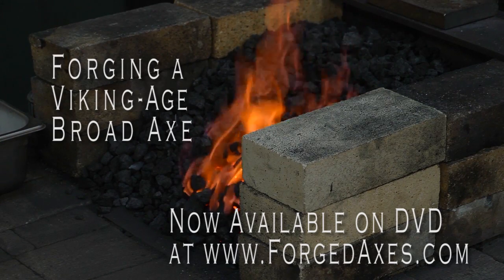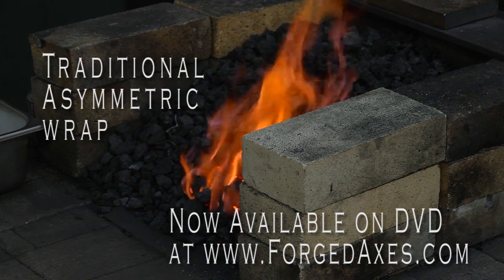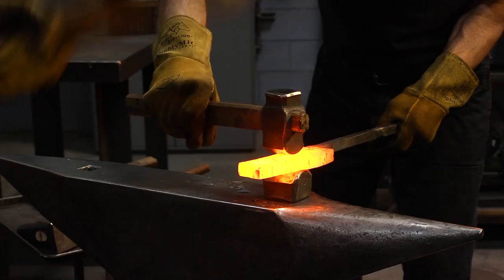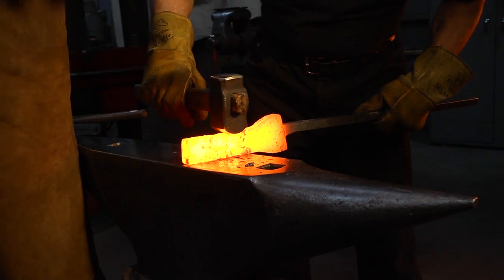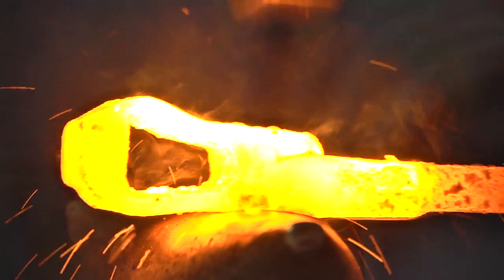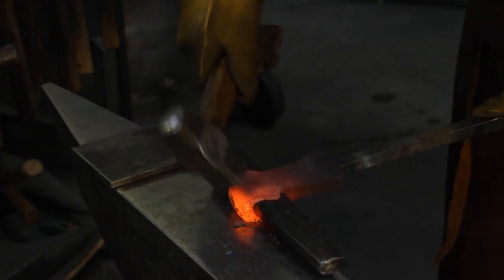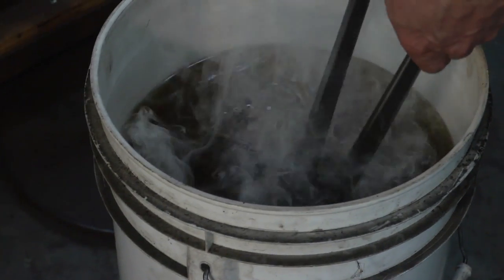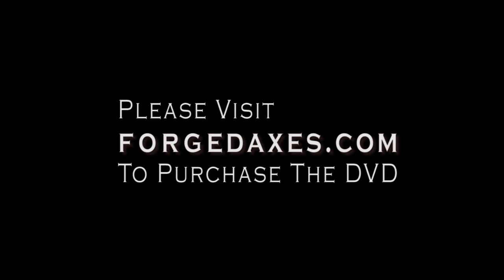Promo - Forging a Viking Age Broad Axe: Traditional Asymmetric Wrap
Excerpts from James Austin's new viking axe forging DVD.